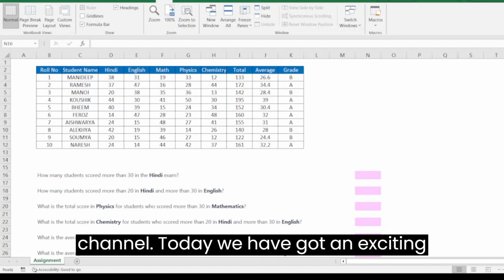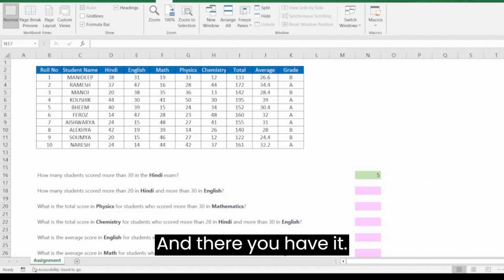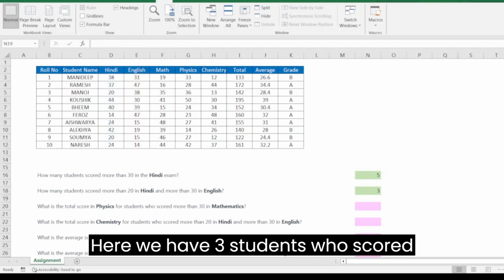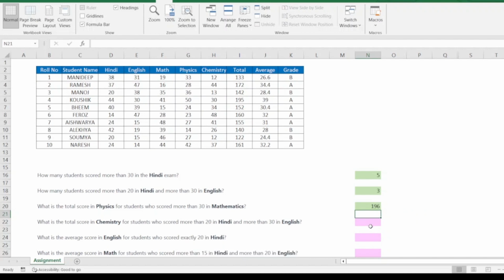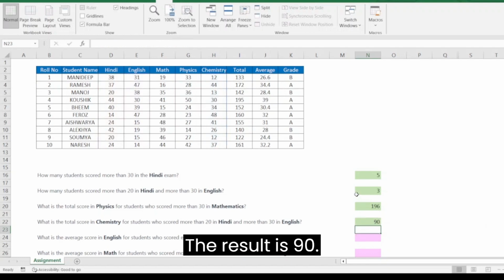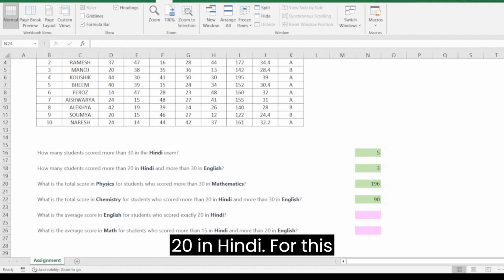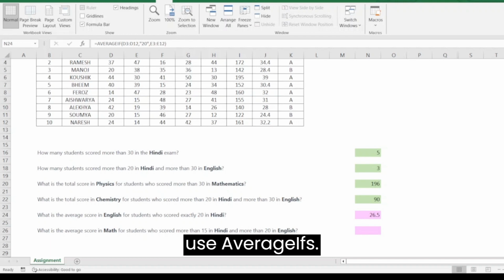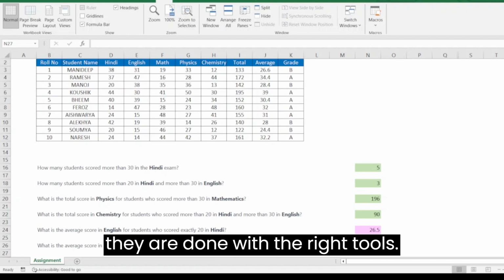Master SUMIFS and COUNTIFS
In this video discover the power of IF Statements, unlock the secrets of Excel IF Logic, and learn how to analyze data like a pro.